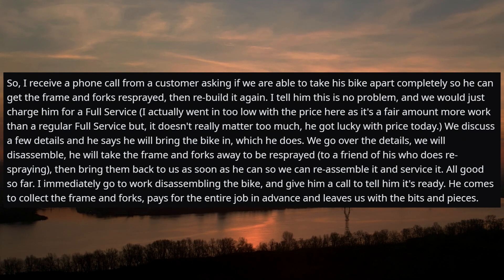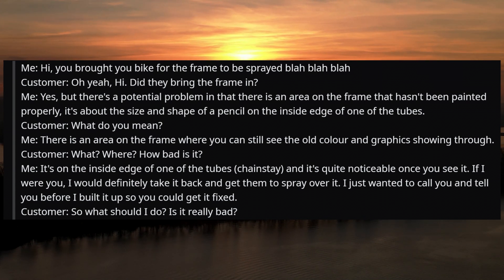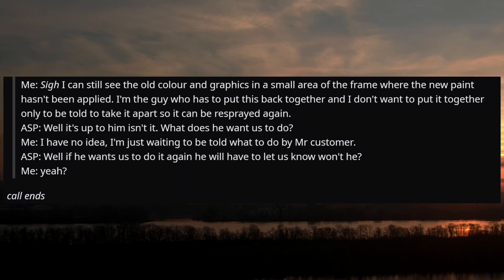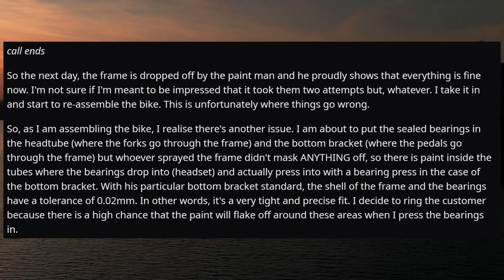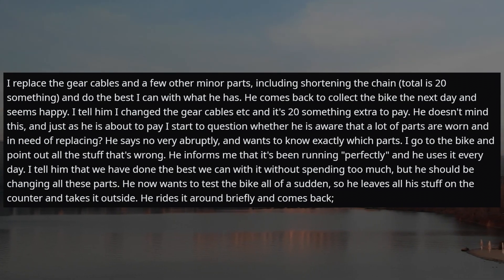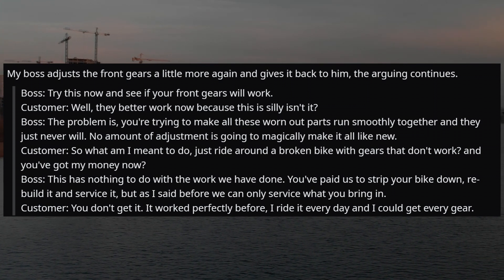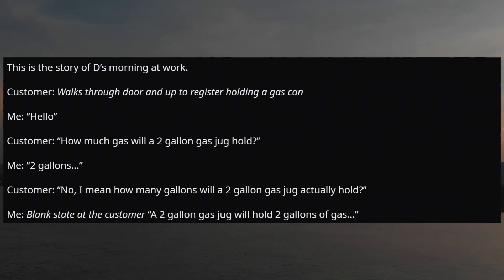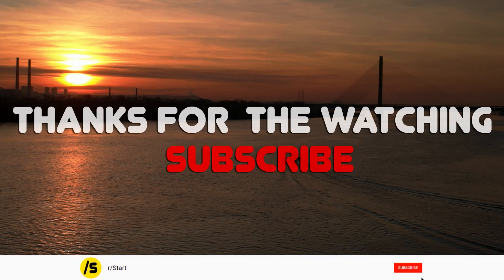Customer Wants To Know HOW MANY GALLONS IN TWO GALLONS? - r/TalesFromRetail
Welcome to r slash Tales From Retail! Where we share stories of your bosses, employees, or those interesting customers you see daily.

And today’s stories are from subreddit r/TalesFromRetail

Thank for the watching guys! I will be making many readings of the best stories in the future. If you have your own stories, please send them to me!

These stories are transformative dramatized retellings based on original stories shared by anonymous individuals from various Reddit.com subreddits and the subreddit /TalesFromRetail and do not relate to any known individual by /Start or any associate of /Start.